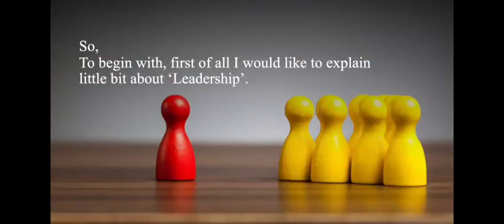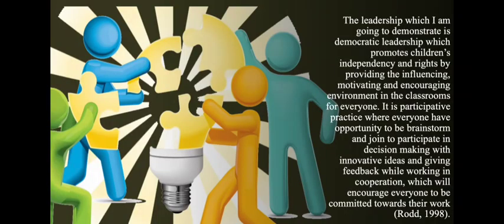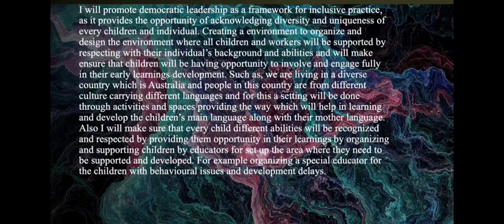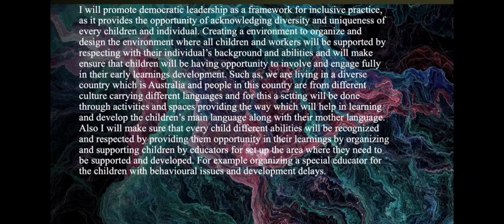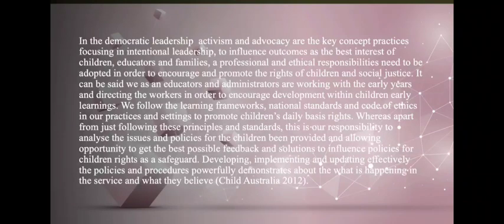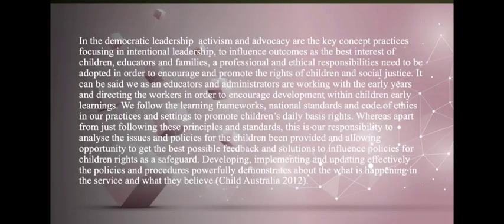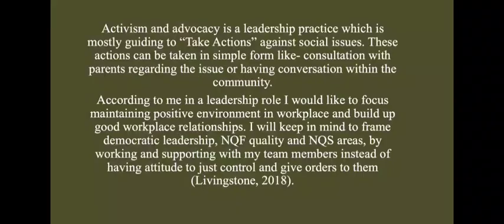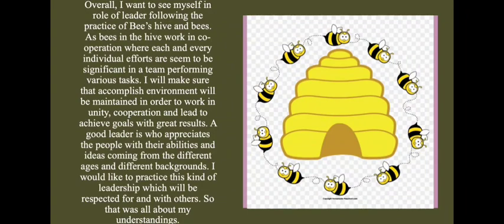6007 assessment 2 Podcast